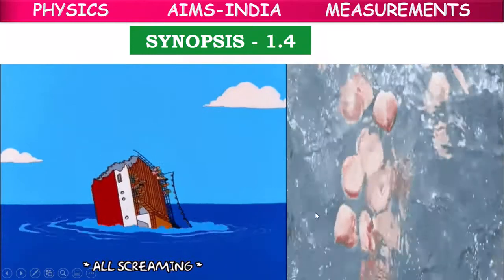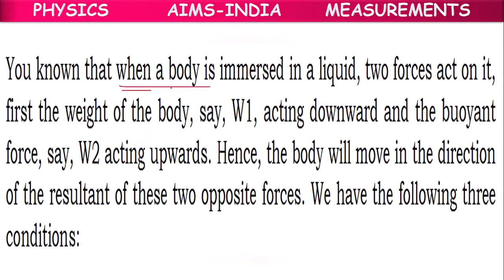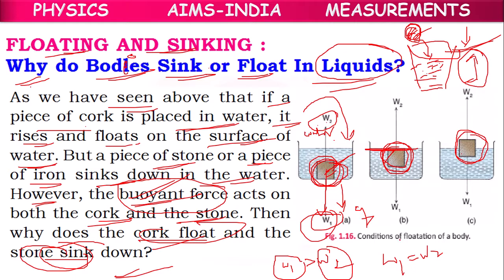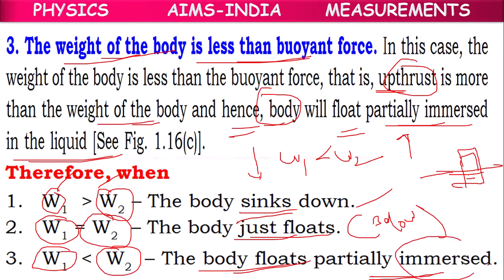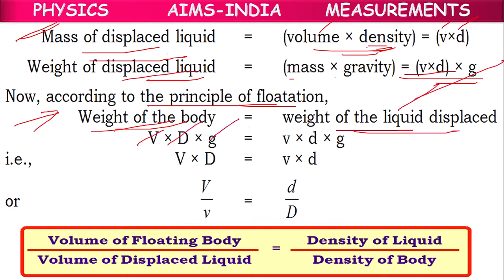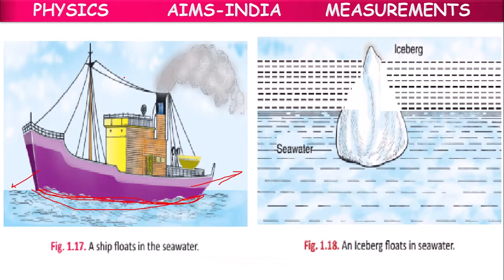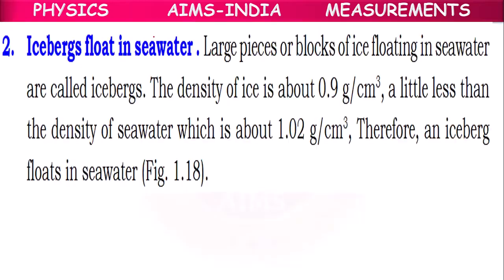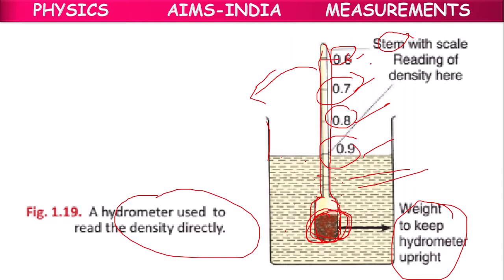7TH | TOPPERS | PHYSICS | CHAPTER 01 | MEASUREMENTS | PART 04 | AIMS-INDIA